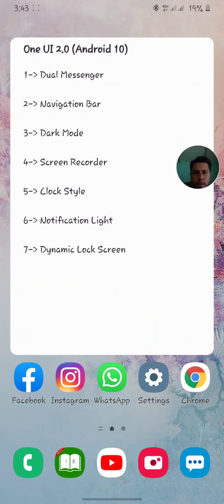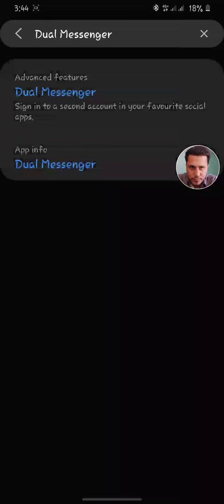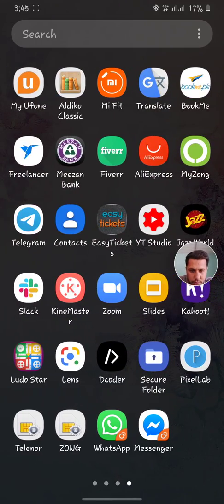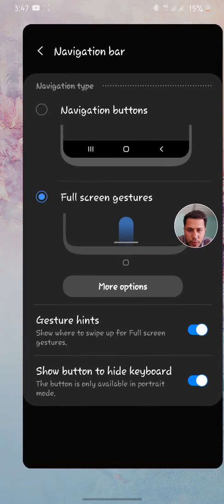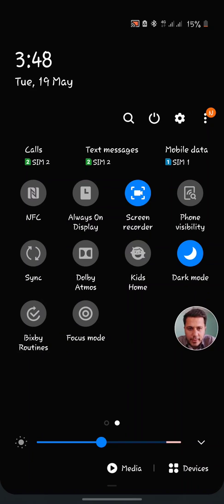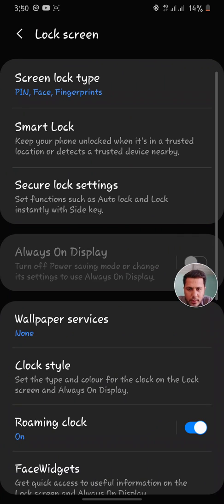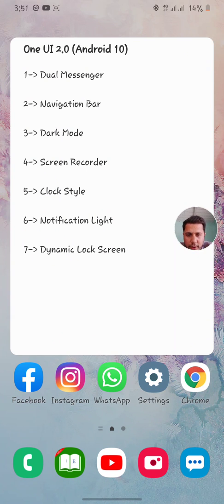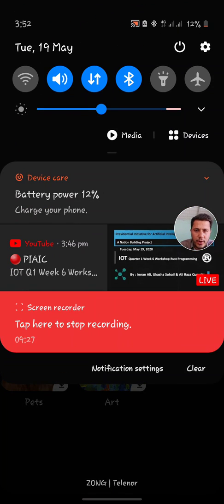One UI 2.0 New Features | Android 10 | Samsung A70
This video tutorial covers all the cool features of Android 10 One UI 2.0 version..It is recommended for you to watch the video in full screen mode..